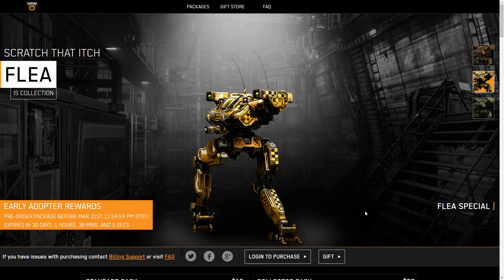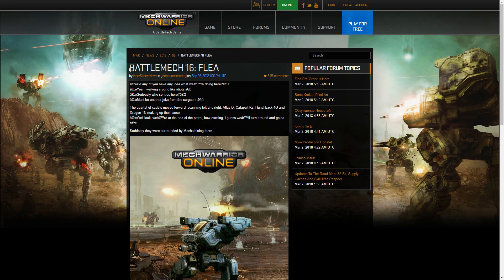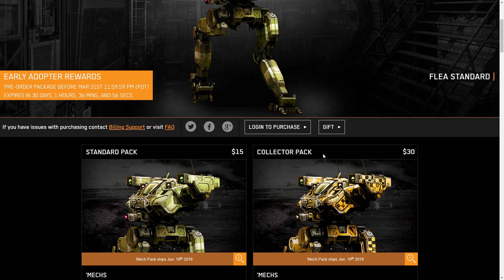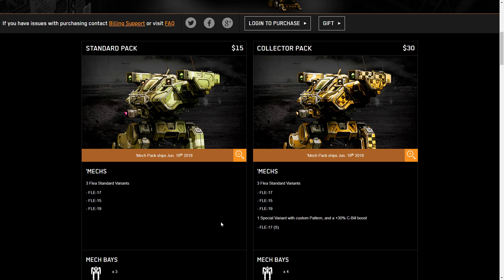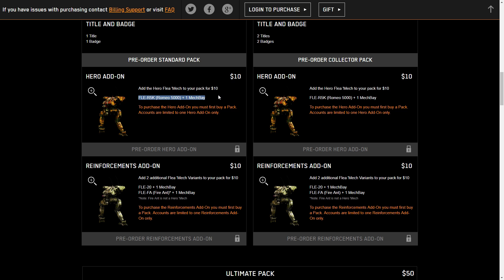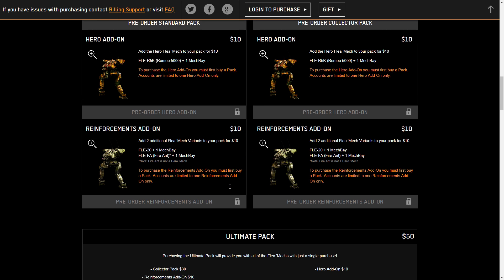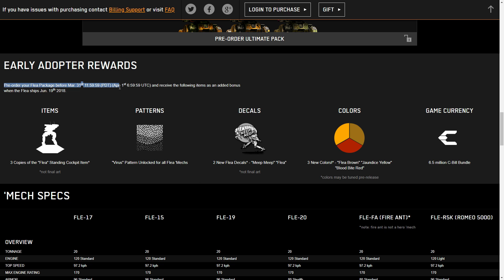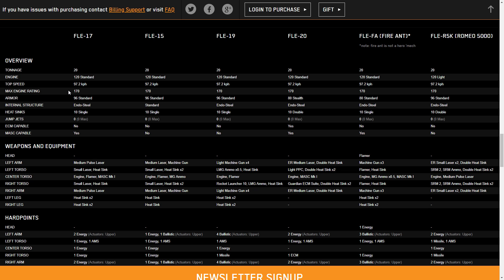Should You Buy - Flea